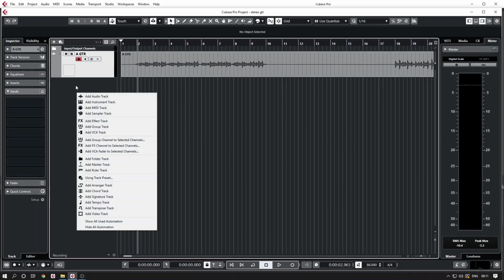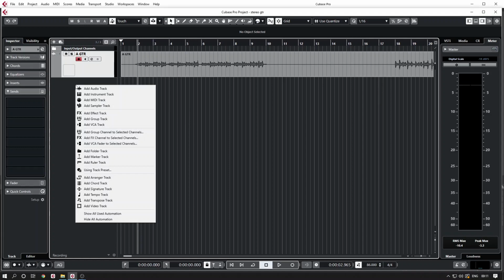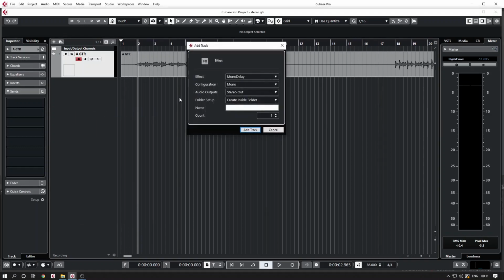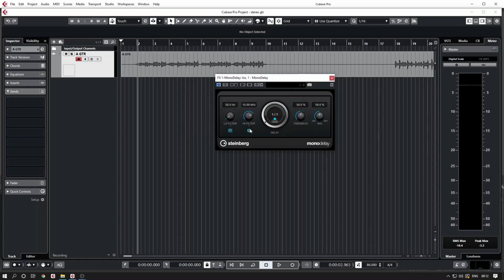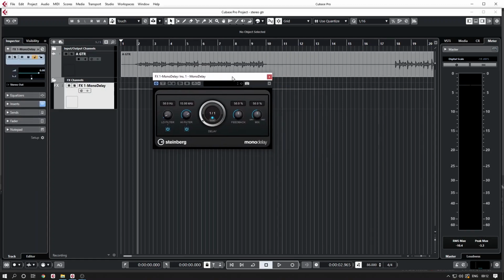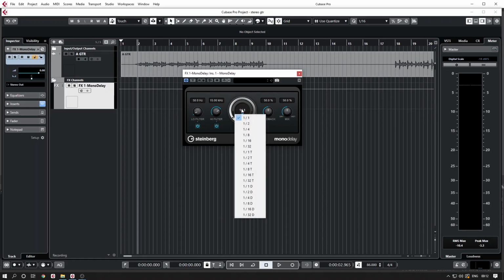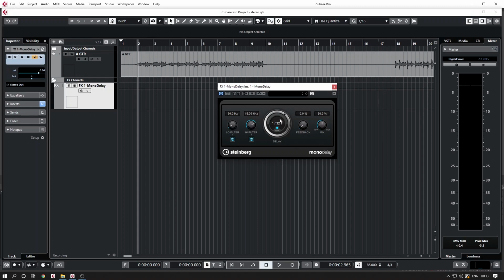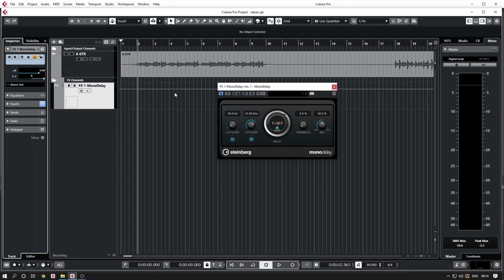How to Widen your Mono Track using Stock Plugins | Mono to Stereo image using Delay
Your Acoustic Guitar drowning in the Mix? Panning may help or Stereo recording may help. But why waste time when you can just widen up your Mono track sound like stereo.

In this video i am using a Stock Plugins (Mono Delay) to widen up my Mono Track and making it sound like playing twice.